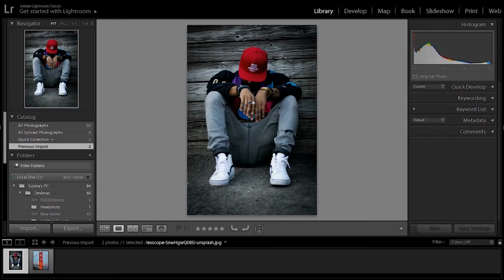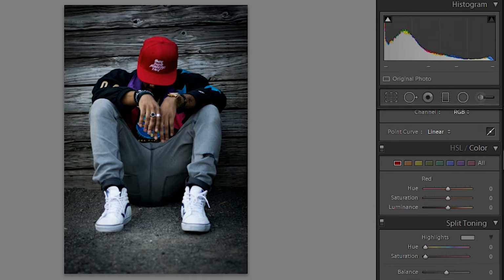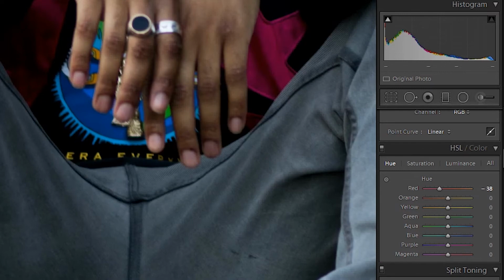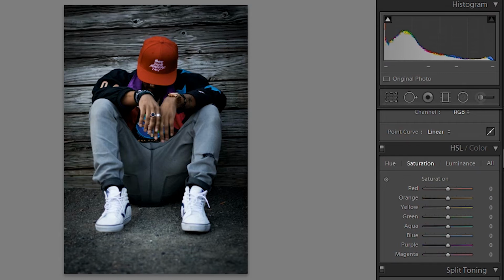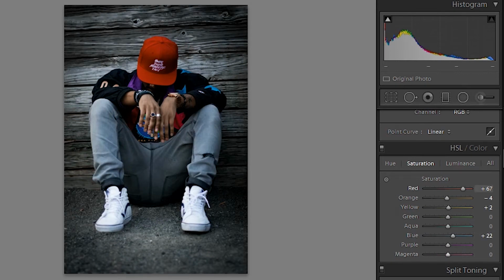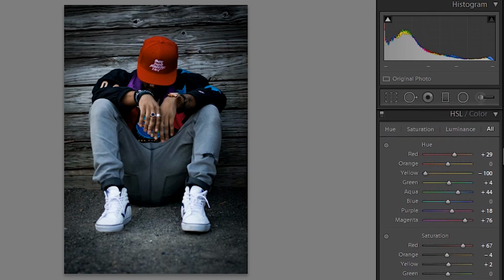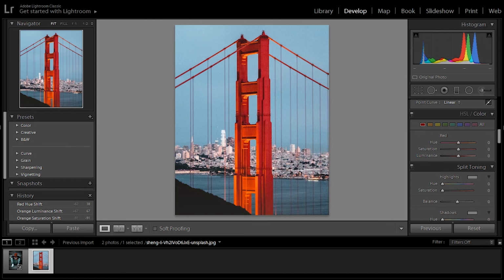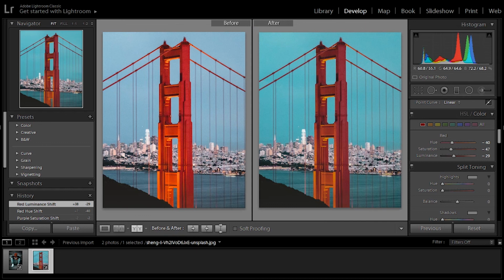Concept of HSL | A basic guide to start with HSL tool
In this video I will be talking about the basic concept of HSL.
So many of us as a beginners tends to adjust the HSL in photo editing applications without knowing the proper concept & what part of the images they effect.
So I COVERED up one of the most powerful editing tool. This tool is sure to enhance your picture a lot.
If you have any further questions, hit me up in the comment section.

Consider SUBSRIBE to stay updated on the upcoming videos.